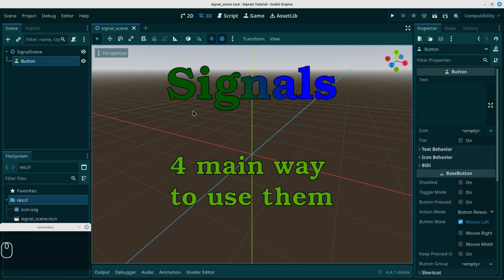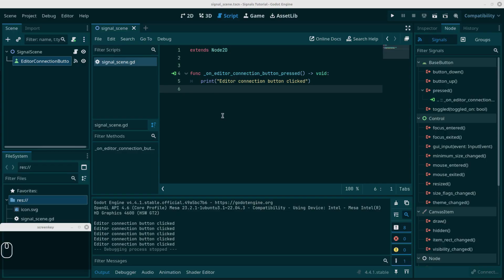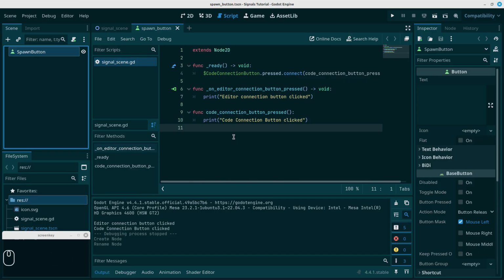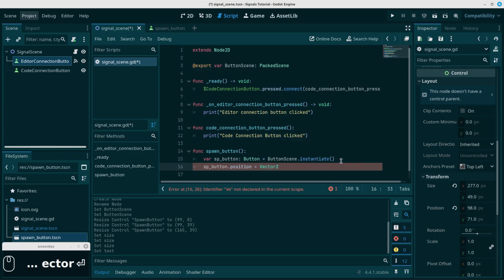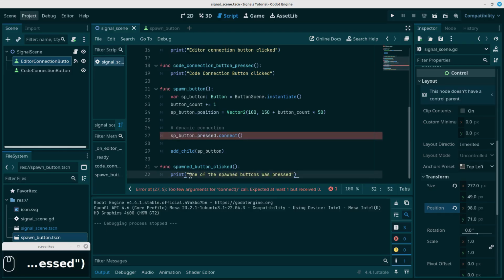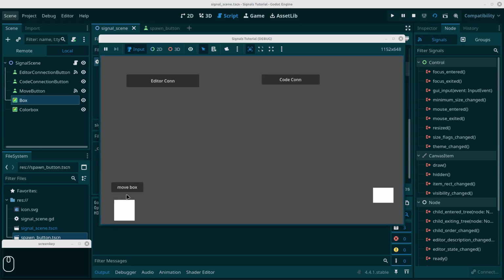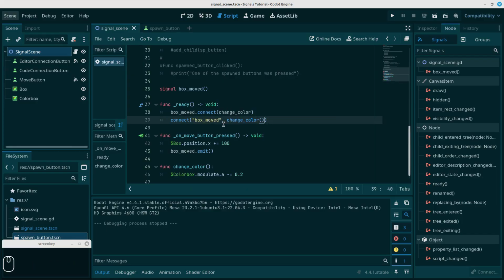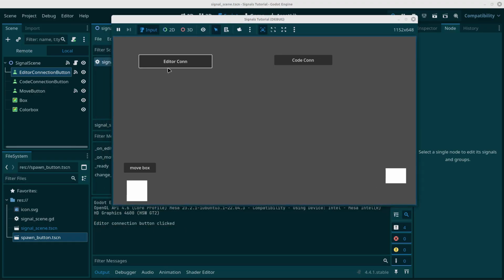4 Main Ways to Use Signals in Godot (Editor, Code, Dynamic, Custom)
Signals are one of the most important features in Godot — they let nodes communicate cleanly without creating tangled code.

In this tutorial, we’ll cover the **4 main ways signals are commonly used** in Godot, including both editor and code-based approaches:

00:00 Intro
00:33 4 Ways List
00:51 What is a Signal?
01:34 Signals vs Functions
02:09 1. Editor Connection (Node tab)
05:52 2. Code Connection (Static)
10:29 3. Dynamic Code Connection (runtime)
24:29 4. Custom Signals (user-defined)
36:12 Extra: Custom signal in inspector
38:04 Extra: Signal Disconnect()
39:51 Signal Info Cards and comparison

1. Connecting signals in the **Editor (Node tab)**
2. **Static code connection** (predefined in GDScript)
3. **Dynamic code connection** at runtime
4. Creating and using **custom signals** (user-defined)

Whether you’re building a simple prototype or a large project, understanding these 4 approaches will help you write cleaner, modular, and more maintainable Godot code.

⚙️ Engine: Godot 4.x (some concepts also work in Godot 3.x)
📜 Language: GDScript

💬 Got questions about signals? Drop them in the comments!